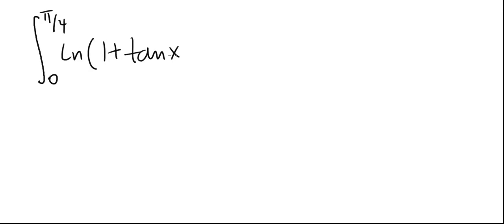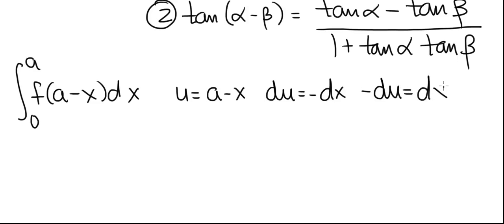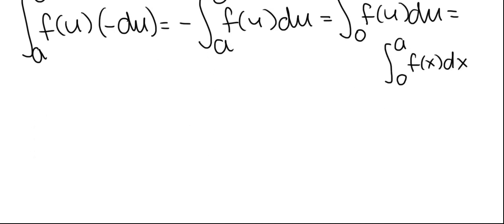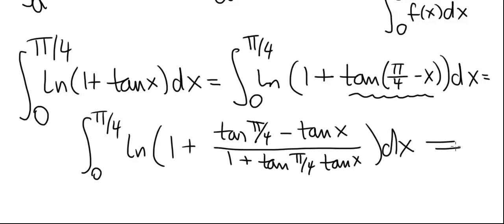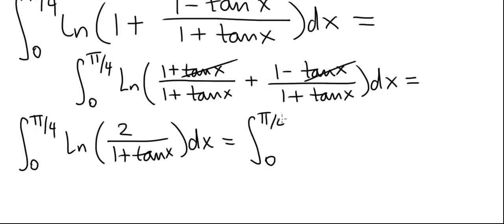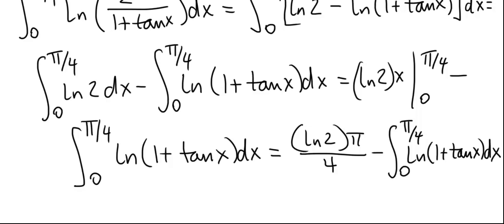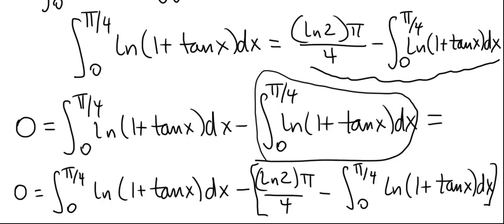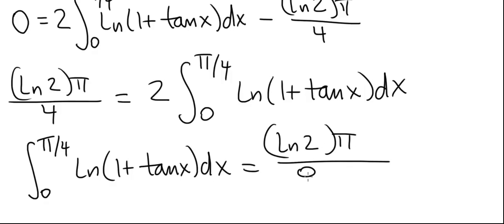trig integral 21